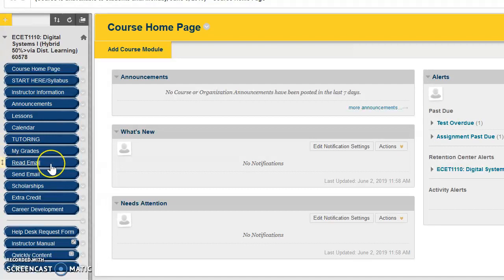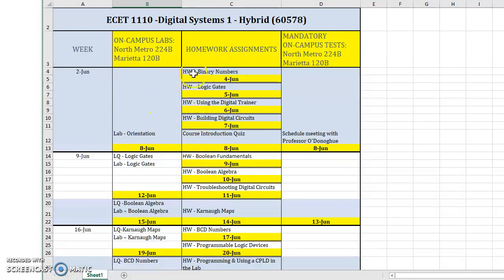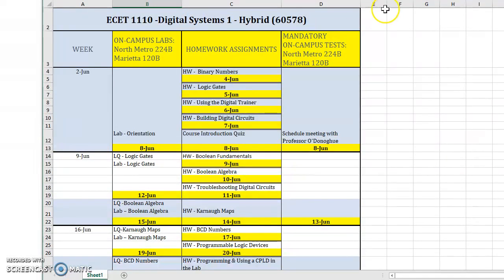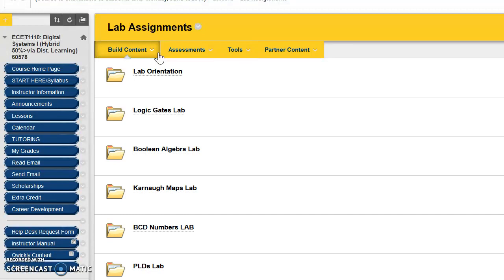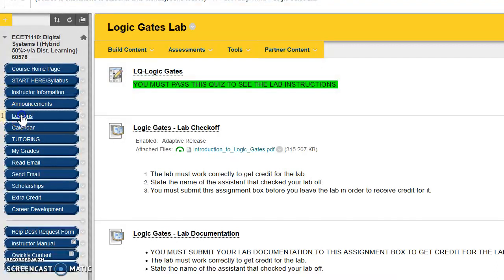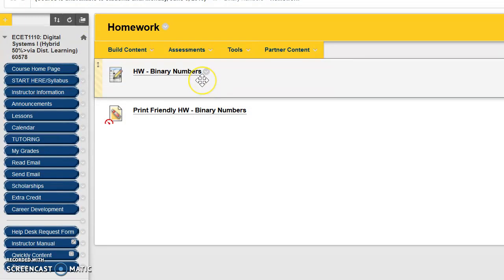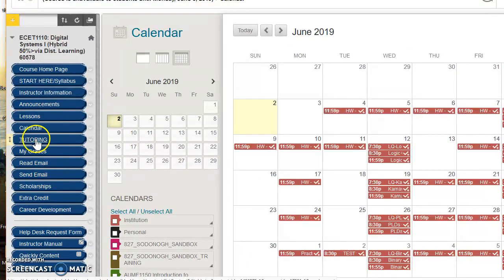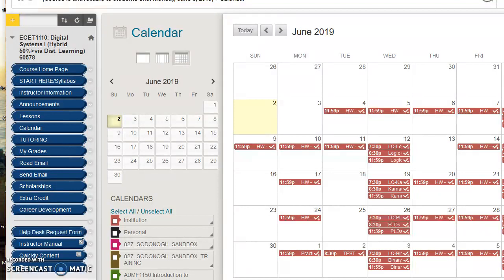Introduction to ECET 1110-Digital Systems I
This video explains how this course will run.